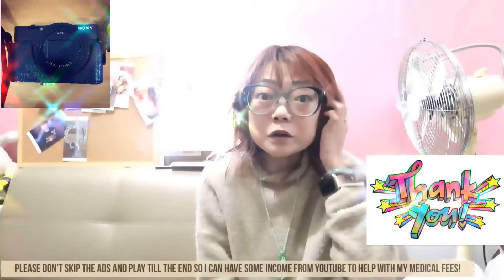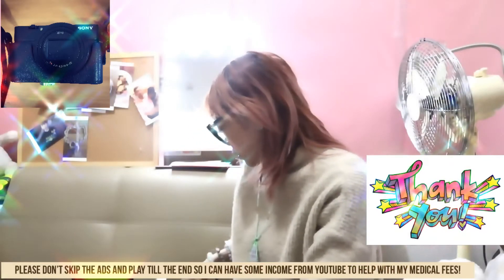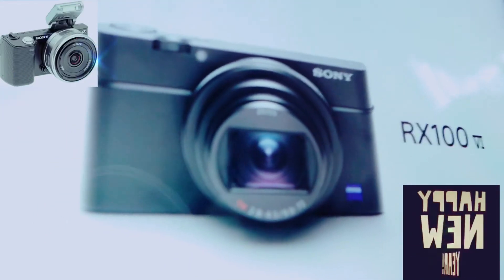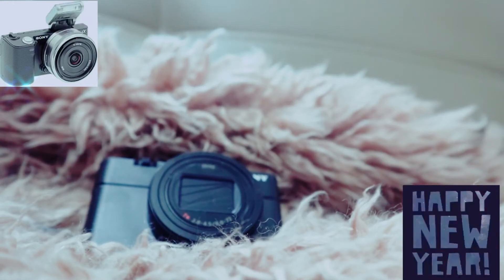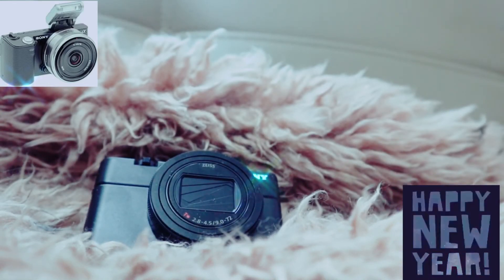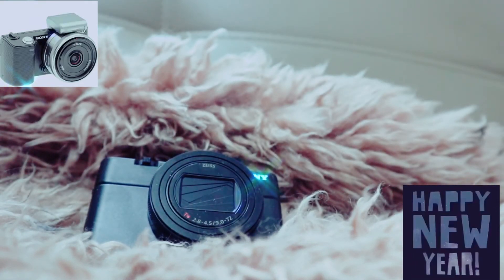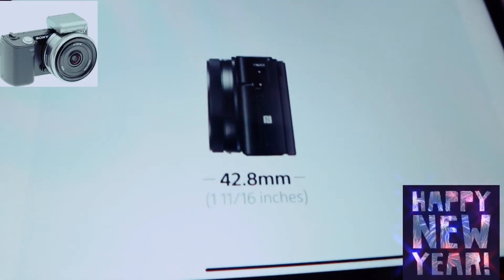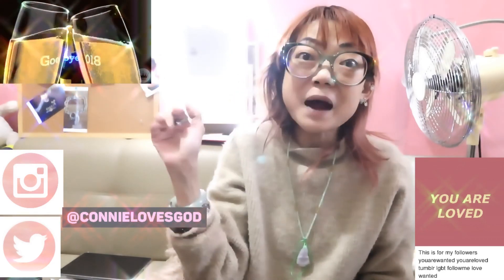Sony RX100 VI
Review of my Sony Sony RX100 VI. Best compact high quality camera. I really do think it's the best camera for Vlogging.